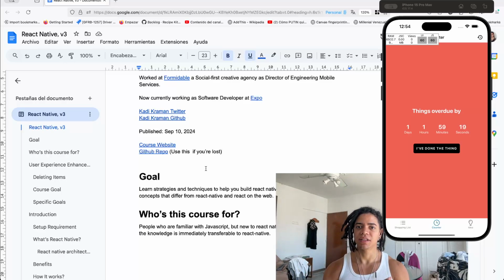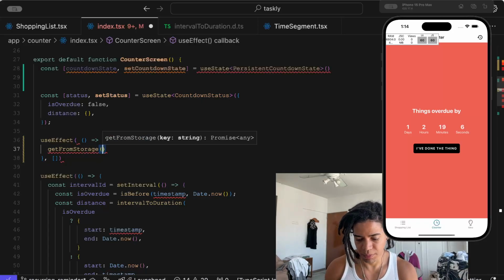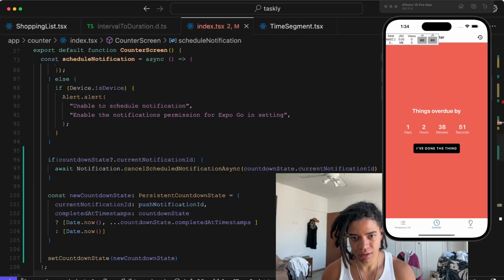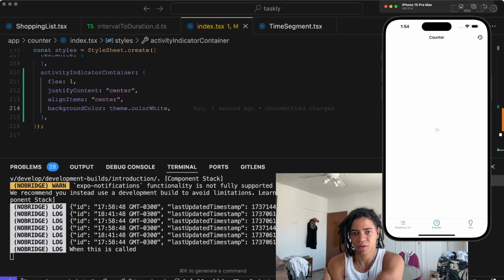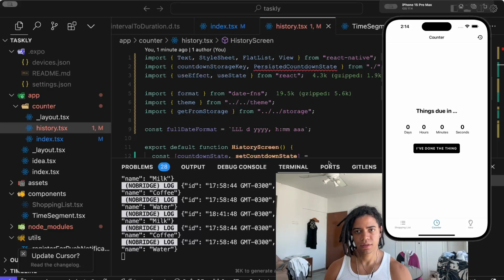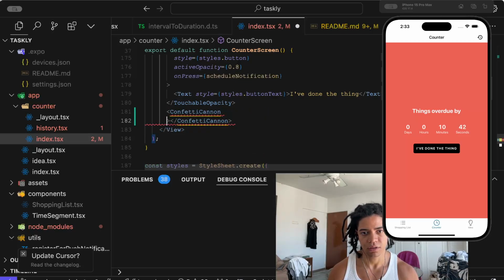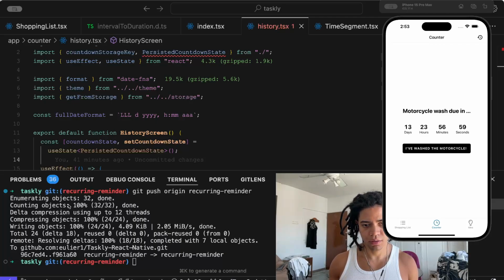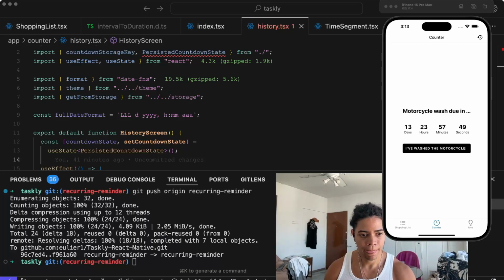Shopping List App - Confetti and the final app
All right, this is Taskly app in react-native.
A simple silly just to be able to articulate and get my hands dirty on building react-native apps.